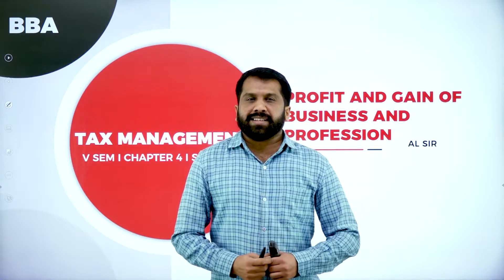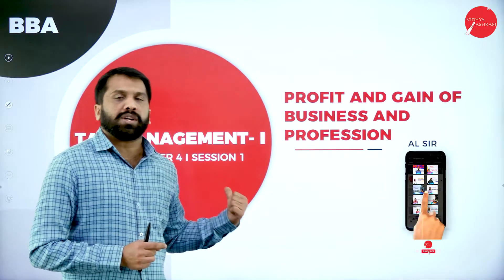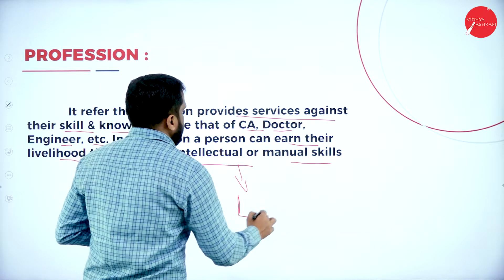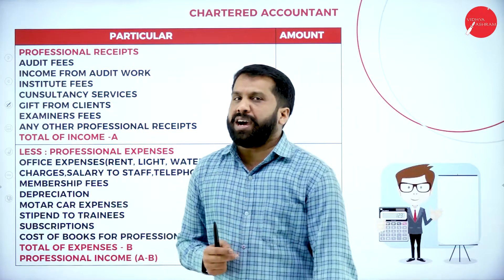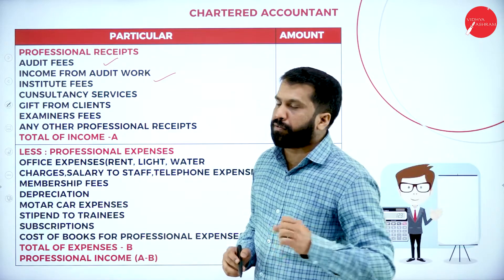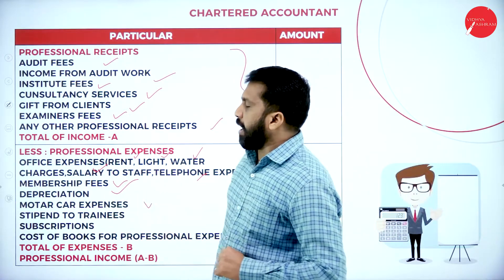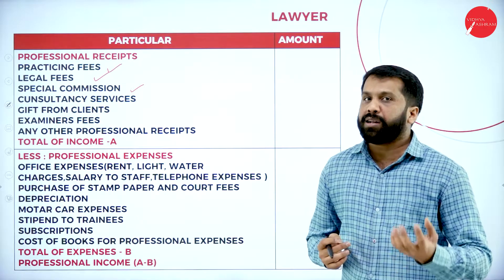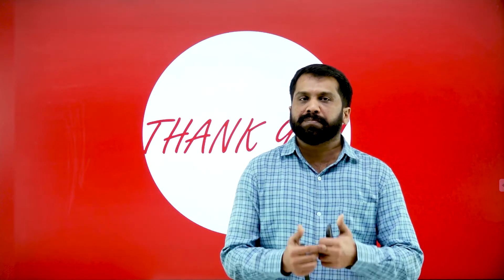DAY 30 | TAX MANAGEMENT | V SEM | B.B.A | PROFIT AND GAIN OF BUSINESS AND PROFESSION | L1